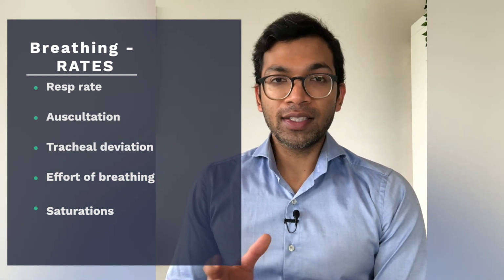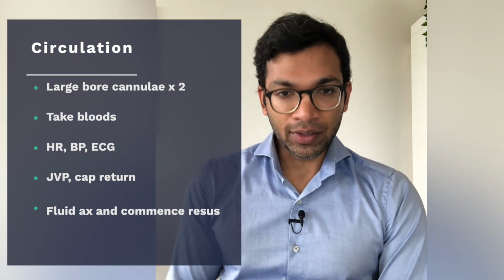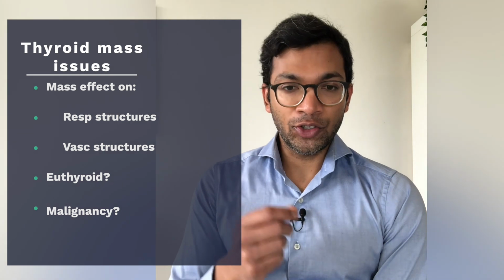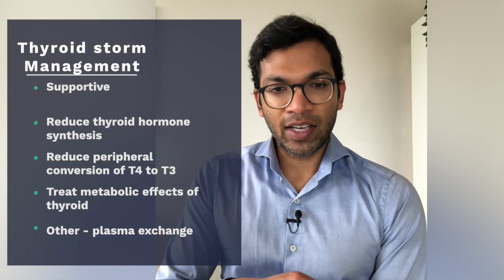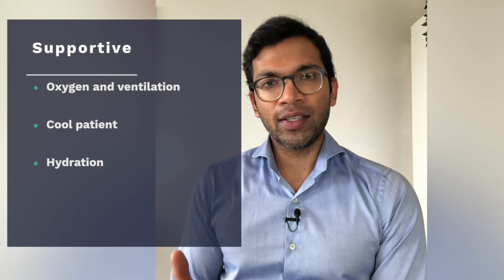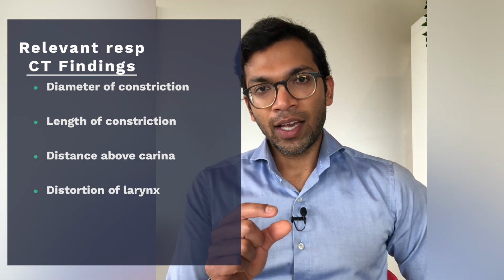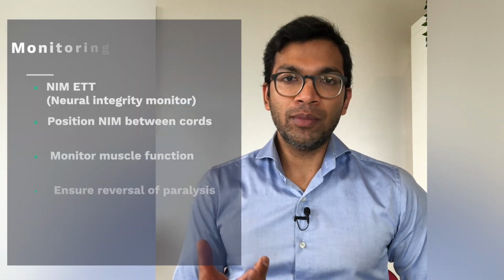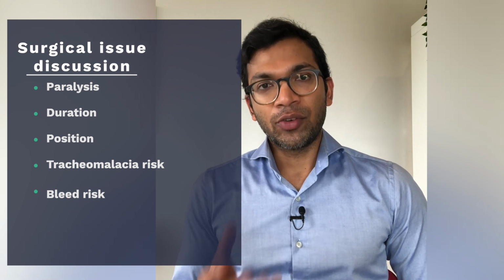Thyroid Anaesthesia: Worst case scenarios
In these Worst Case Scenario videos, I'll run through examples of viva style exam scenarios where I ask all the tricky questions and outline many of the challenging situations you may be asked about in a particular case.

This is for anaesthesia trainees sitting the ANZCA part 2 exam but I feel it could be really valuable for anyone doing their anaesthesia training to gain an insight into some of the more complex aspects of our job.

Some thyroid specific info:

Supportive
Cool patient
Hydration
Oxygen and ventilation

Reduction of synthesis of thyroid:

Dexamethasone 4mg iv q8hr or hydrocortisone 100mg iv q6-8h

Iodine: sodium iodide (1 g IV or Lugol's solution 4–8 drops orally q6–8h) or supersaturated potassium iodide solution (5 drops orally q6h)

IV methimazole (20mg 4-6hrly) carbimazole 20-30 enterally tds

Propylthiouracil (200-400 mg o q6-8hrs)

Reduction of peripheral conversion of T4 to T3

Propylthiouracil
Hydrocortisone
Propranolol 80mg o 6hrly OR 5mg iv. Over 10mins Repeat 3x prn.

Decrease metabolic effects of thyroid
B blockers. Propranolol. Esmolol
(Caution in COPD. Maybe iv diltiazem)

Other
plasma exchange

good luck!

The medical information in this course is provided “as is” without any representations or warranties, express or implied.

Informed consent was gained from the patient where relevant